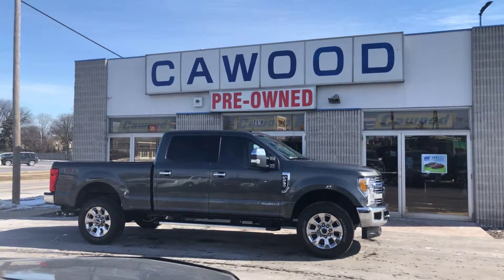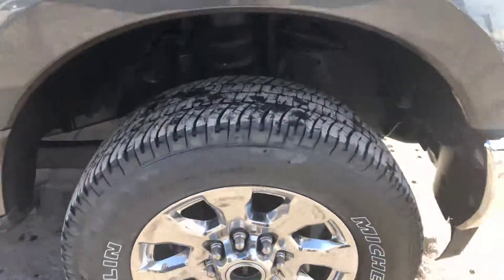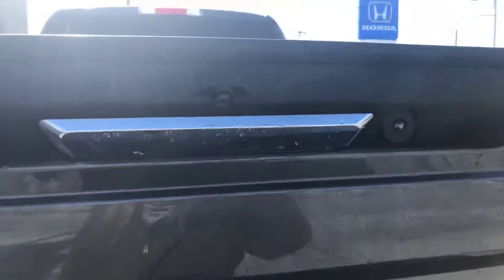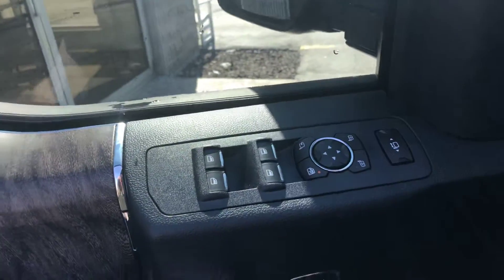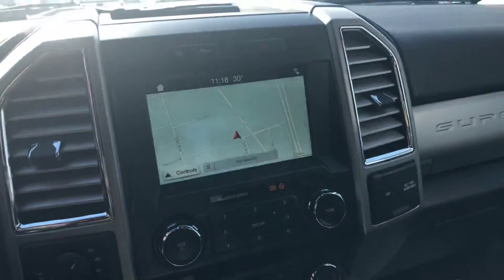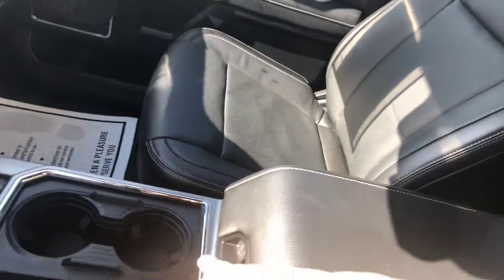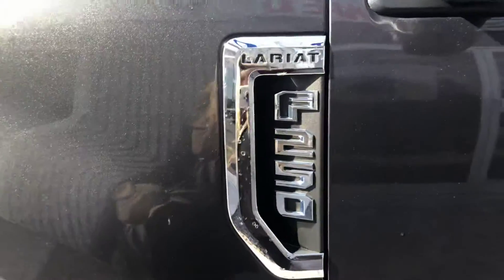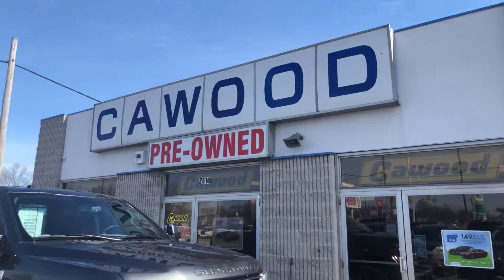PK 068 2017 Ford F-250 Diesel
Super Duty Lariat